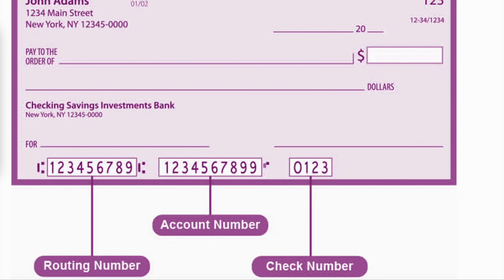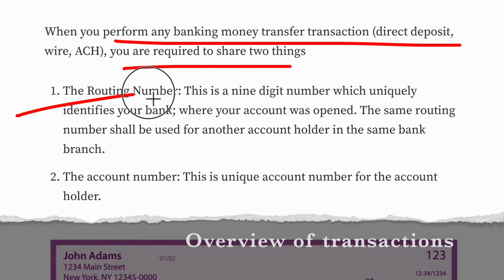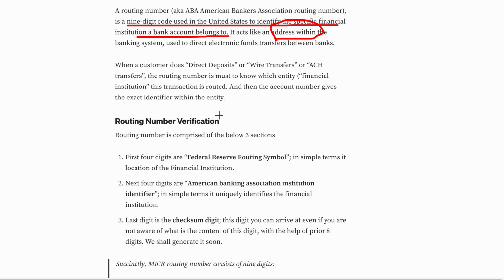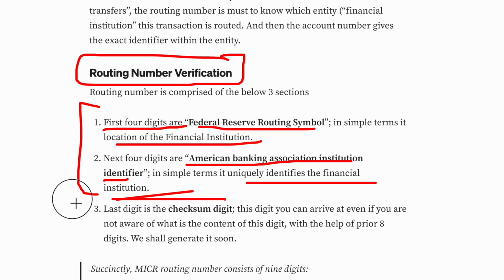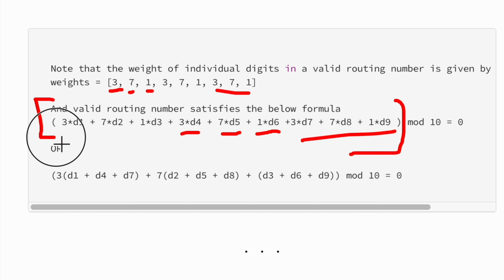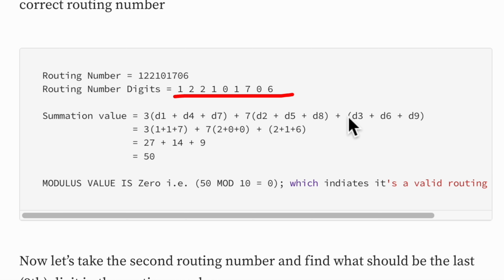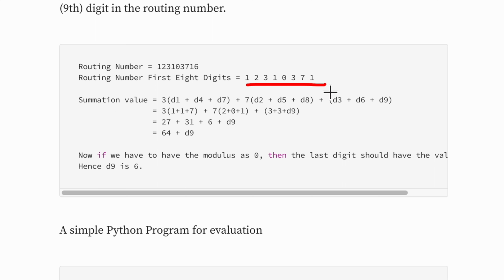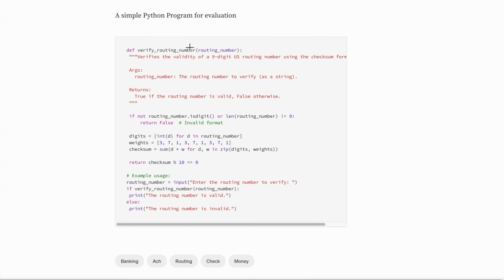Using Checksum to do a ABA Routing Number Validation - For USA (American Bankers Association)